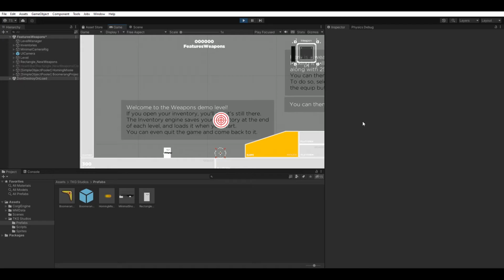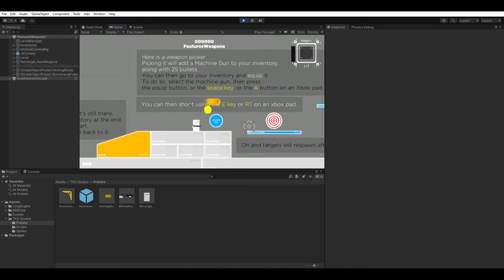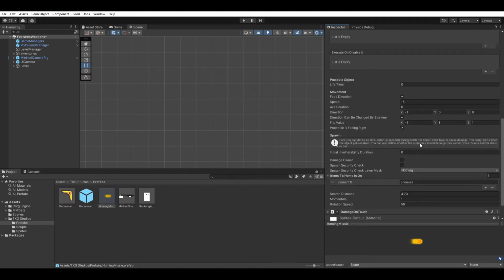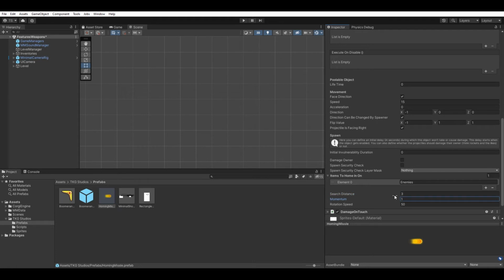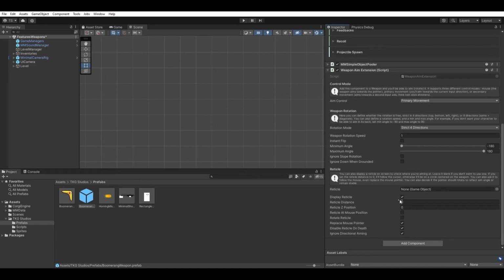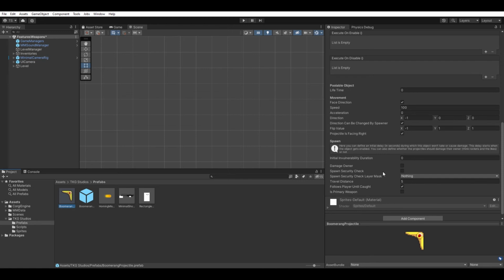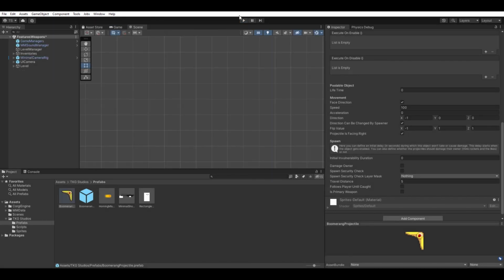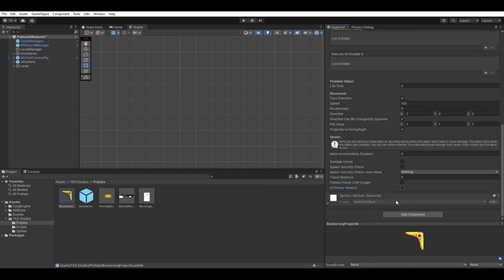Adding new weapons to Corgi Engine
Got a client who wanted me to add some more weapons to corgi engine for them. Here is what I did!